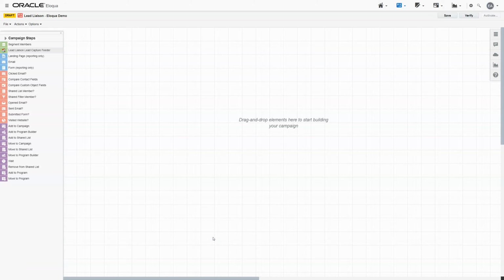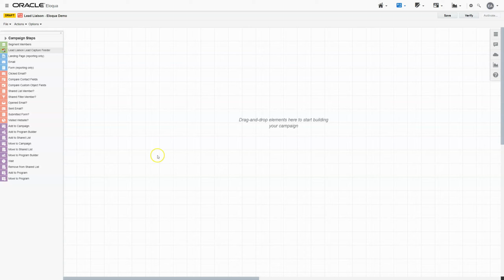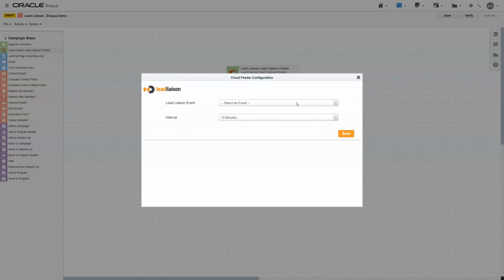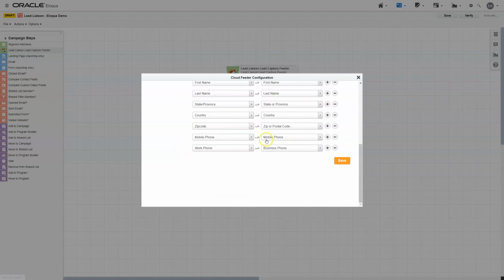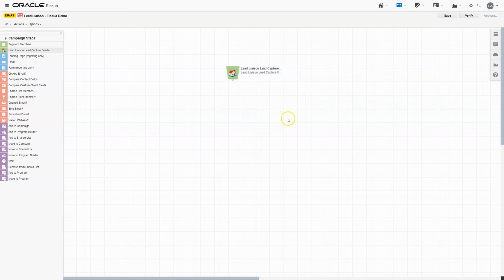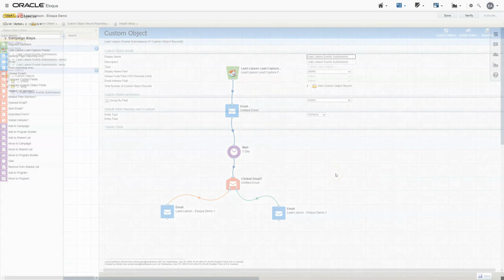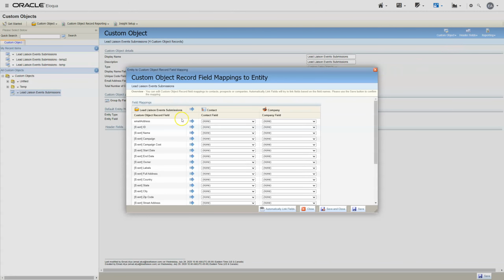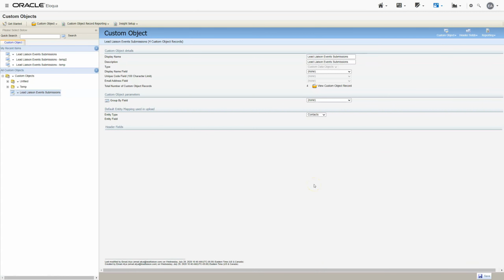Universal Lead Capture with Oracle Eloqua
A demonstration of how to use the Lead Liaison Oracle Eloqua Connector to capture leads and send them into Oracle Eloqua.